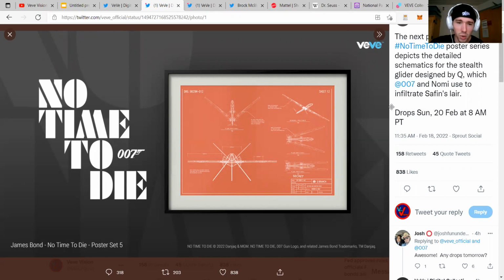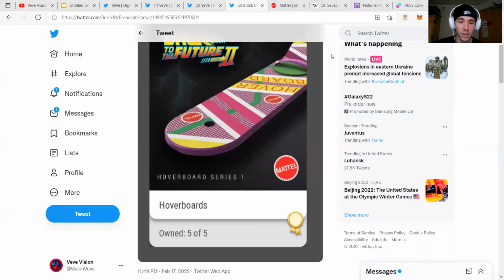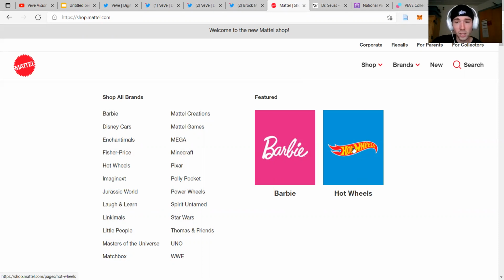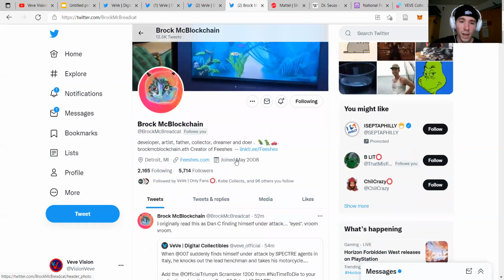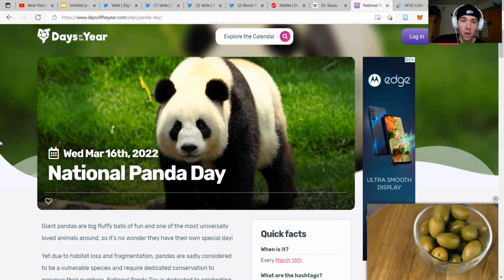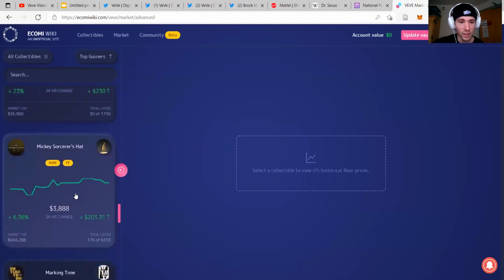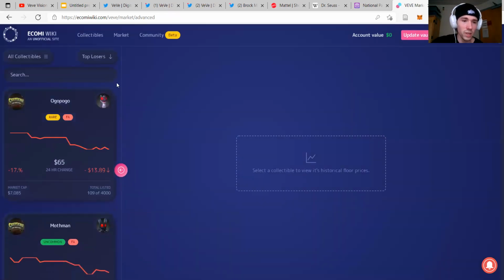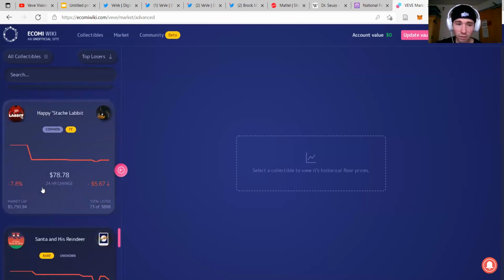MORE MTL INFO- TWO DROPS THIS WEEKEND!? - DR. SEUSS, HOTWHEELS COMING TO VEVE!?- [ECOMI, NFT]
Pleaseeeeeee Like the video 👍

WE ARE NOT FINANCIAL ADVISORS, NONE OF THIS IS FINANCIAL ADVICE, DO YOUR OWN DUE DILLIGENCE!!

ALL DONATIONS WILL GO STRAIGHT TO OUR GIVEAWAYS!!! (You will get a shout out too!)
Veve Username- “games”

(All lower case)
(Profile pic- Red assassin Rabbit)